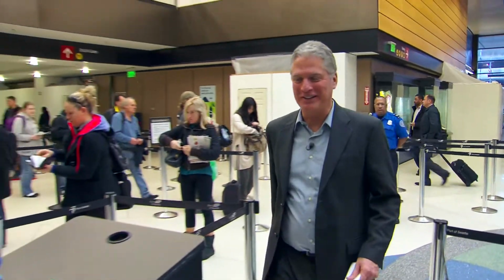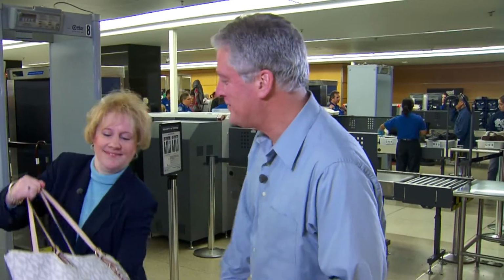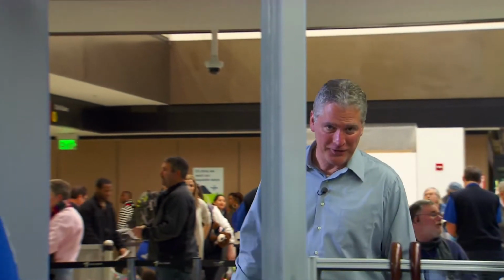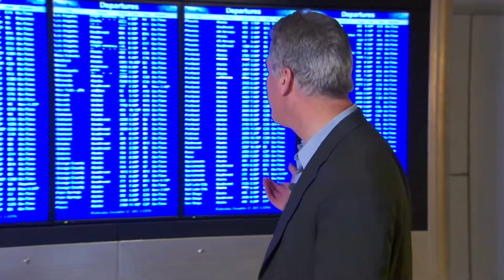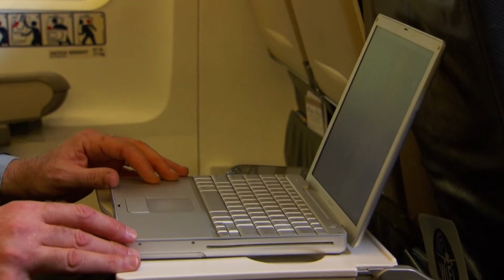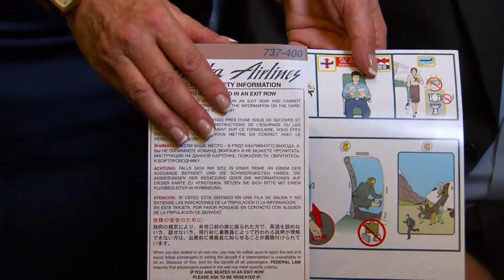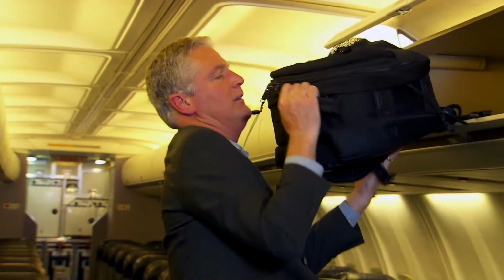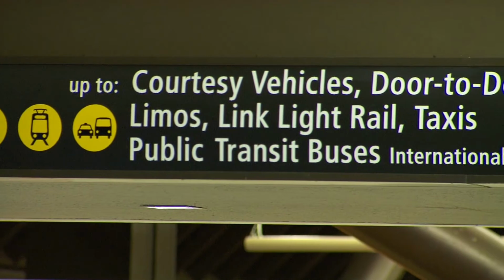Air Travel Tips for People with Hearing Loss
This video provides a detailed description of how to navigate through an airport, get through security checkpoints, find your luggage, and get to ground transportation. (Turn on the captions) There are air travel tips for the deaf and a suggestion on how to find your way to the right Swedish campus at the end of the video. for additional maps and directions.